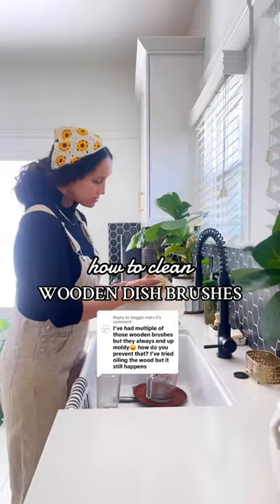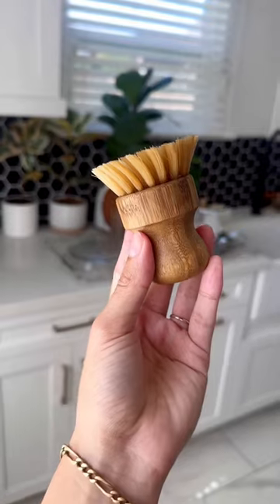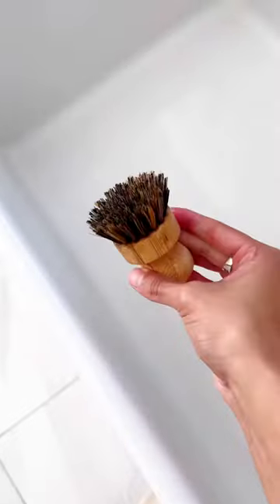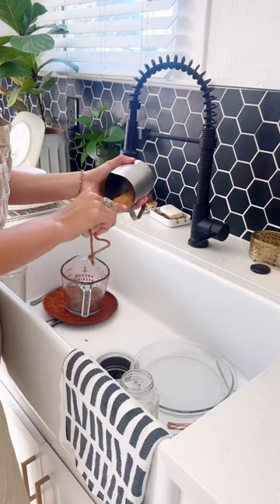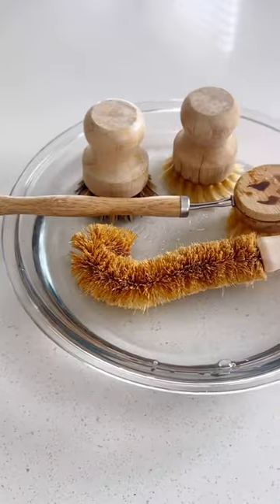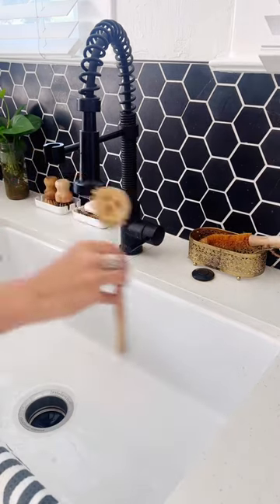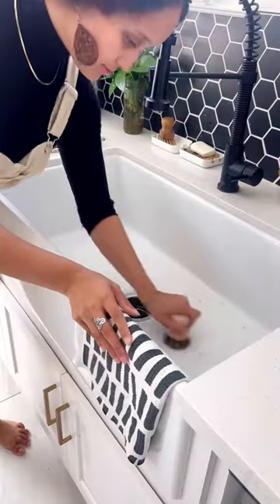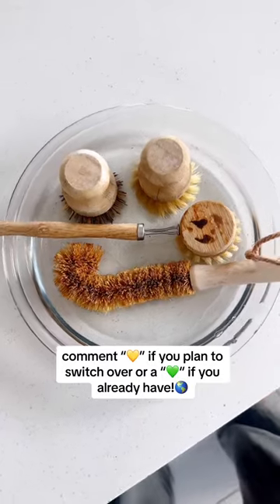How I avoid getting MOLD on my wooden scrub brushes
mat